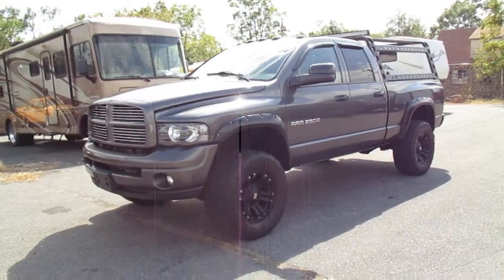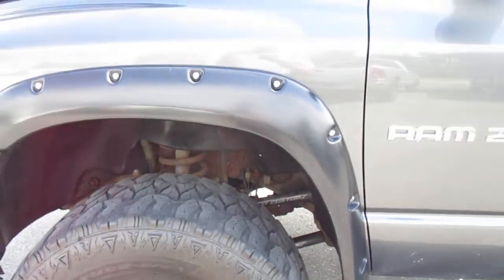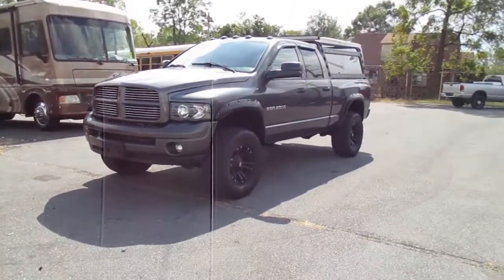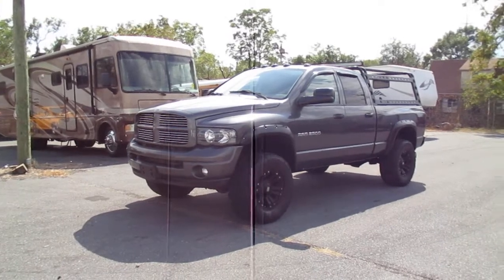grey ram 2500